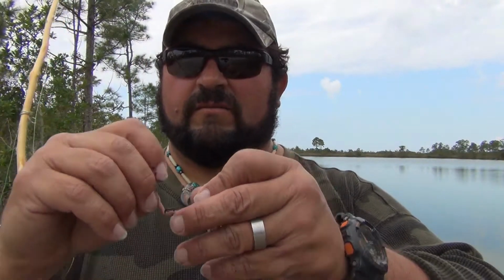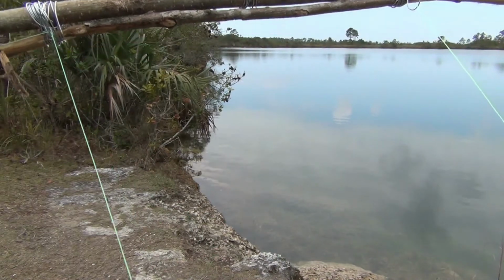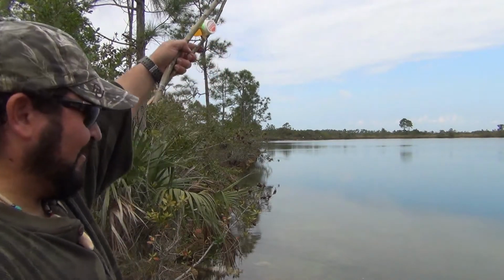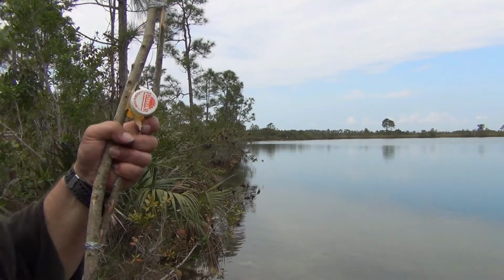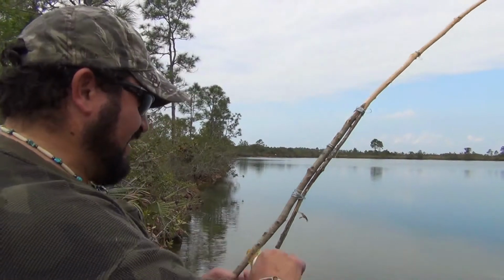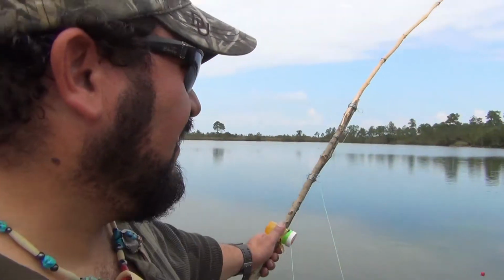CHILDHOOD SURVIVAL FISHING /Part2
VERY EXTREME & ONLY SEEN HERE! Extreme survival calls for extreme ideas to survive. Here is PART 2 Of (BACK TO CHILDHOOD SURVIVAL FISHING KIT) The handmade fishing pole and pill bottle fish kit combines together to create and actual fishing system that works. Watch this crazy combo catch fish, in the Florida Everglades.